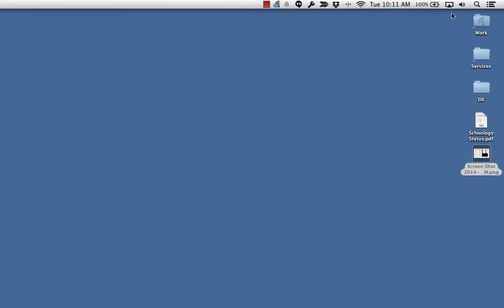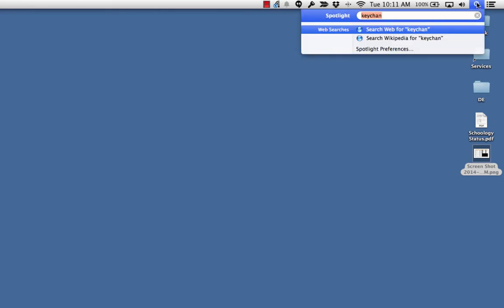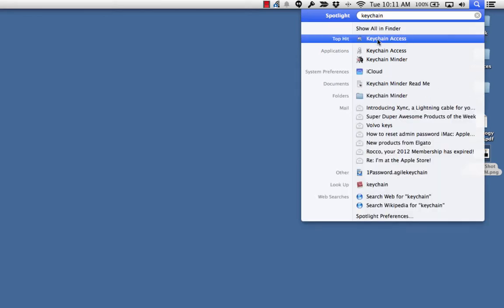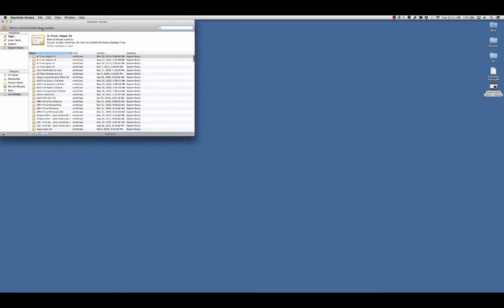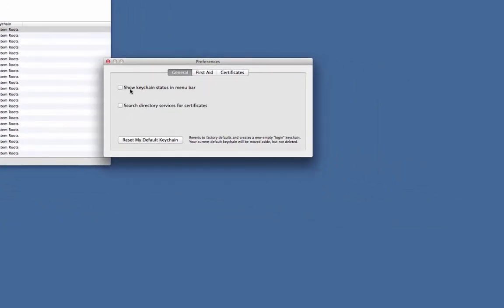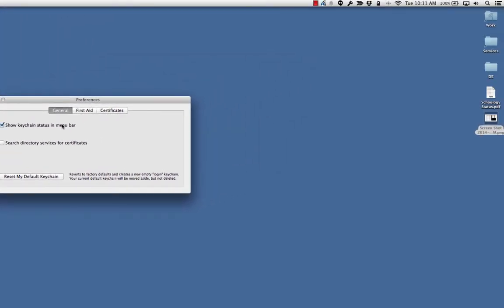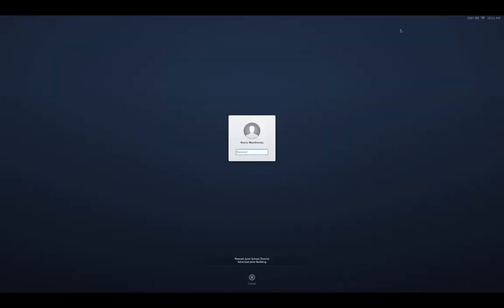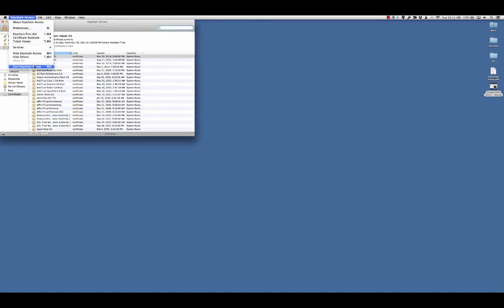Mac OS X - Lock Screen Feature